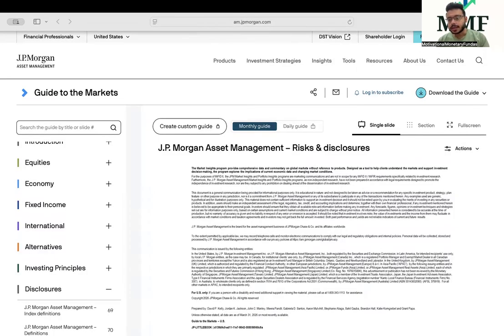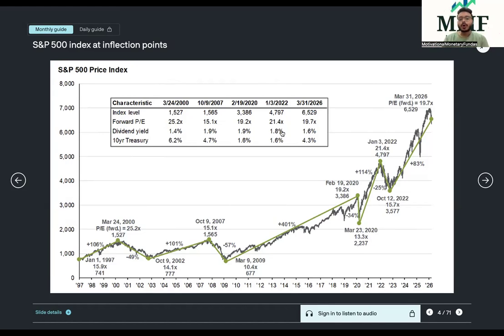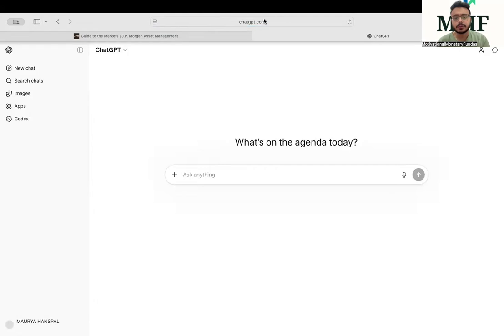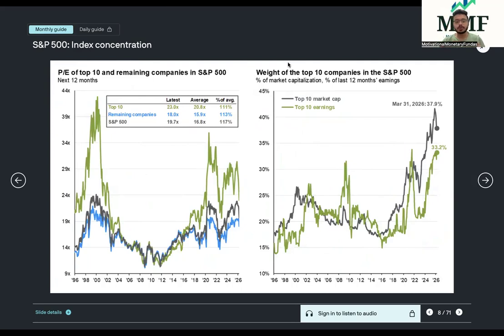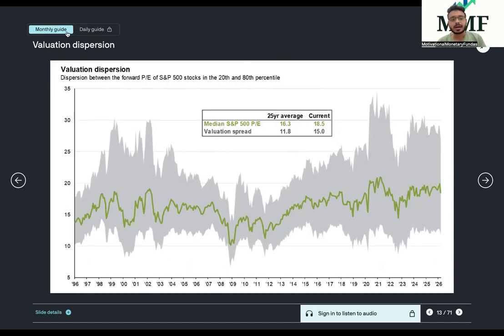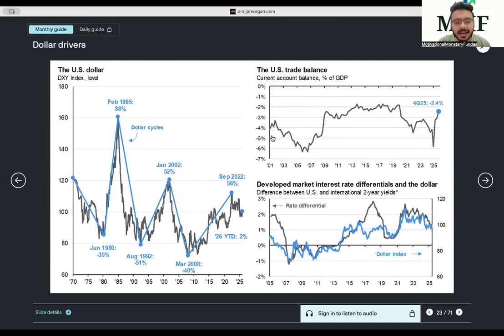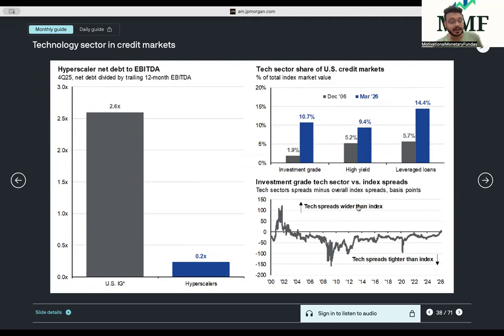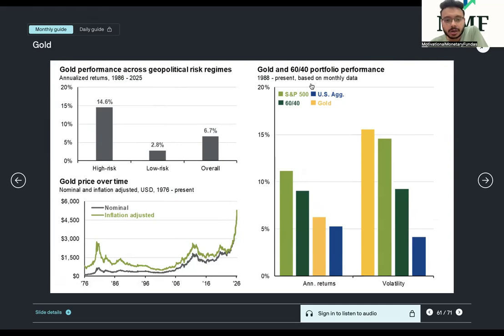Are Markets Mispriced? Global Spreads Tell the Truth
Here, we understand the Global markets (Developed & emerging) with a view on macros, valuations for both the equities and fixed income. Further, we understand the construct of a 60-40 portfolio.

People also search for :

Cryptocurrency podcasts
Frugal living podcasts
Budgeting podcasts

Personal Finance:
How to budget
Save money
Get out of debt
Frugal living
Financial independence
Retire early
Money management
Wealth creation

Investing:
Cryptocurrency investing
Mutual funds
Exchange-traded funds (ETFs)
Dividend investing
Value investing
Growth investing
Investing strategies

Career and Entrepreneurship:
Career development
Entrepreneurship
Side hustles
Online business
Passive income
Financial freedom
Small business ideas
Leadership
Productivity
Career advice

Economics and News:
Economic news
Market analysis
Financial news
Economic trends
Recession
Inflation
Interest rates
Global economy
Business news
Financial markets

Wealth and Success:
Wealth creation
Success stories
Motivational
Financial motivation
Wealth mindset
Luxury lifestyle
High net worth
Financial freedom
Entrepreneur success
Investing for wealth